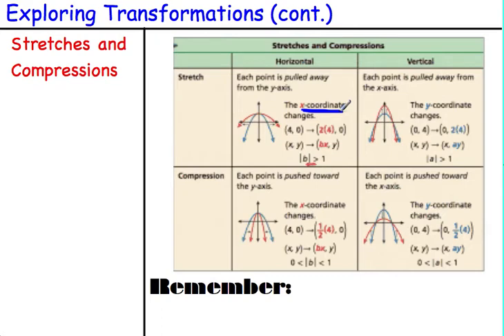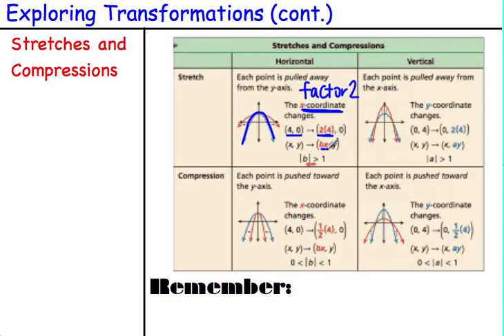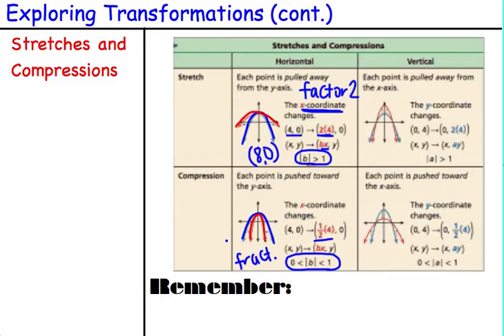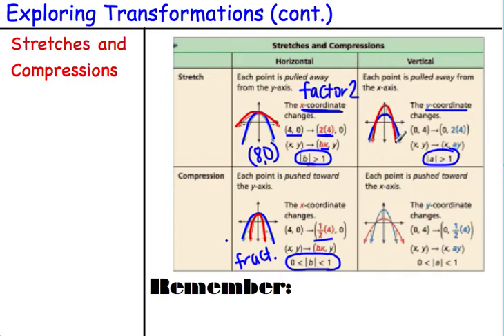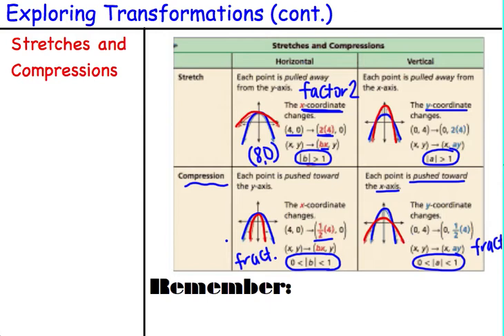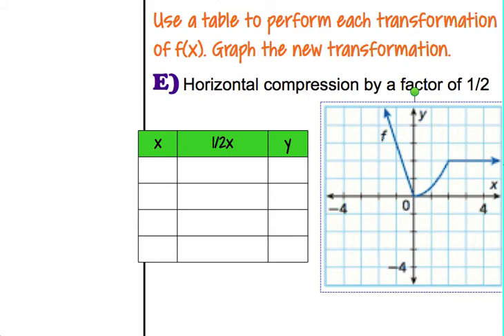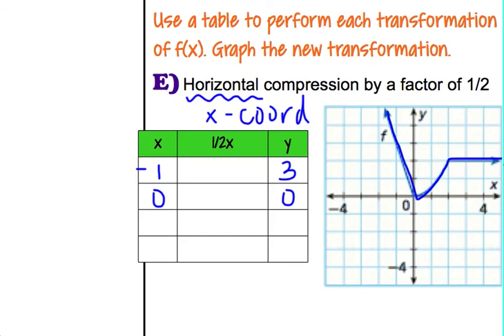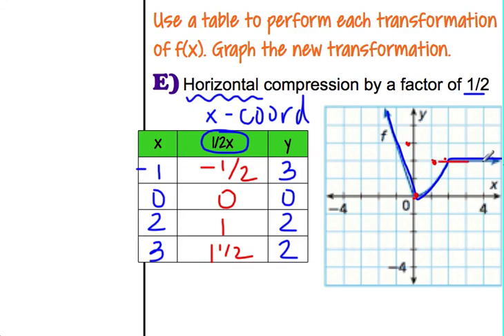1 8 Intro to Stretches and Compressions